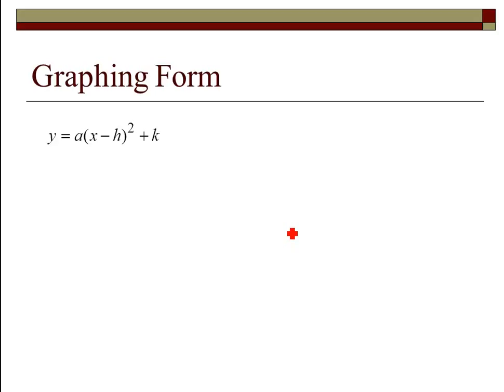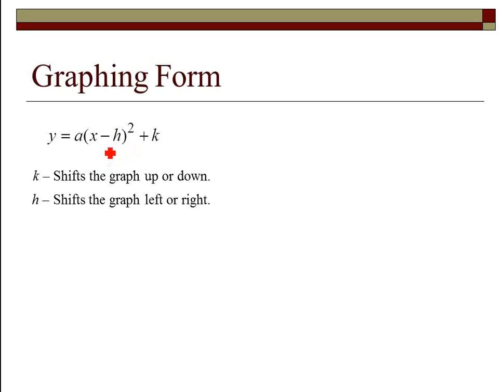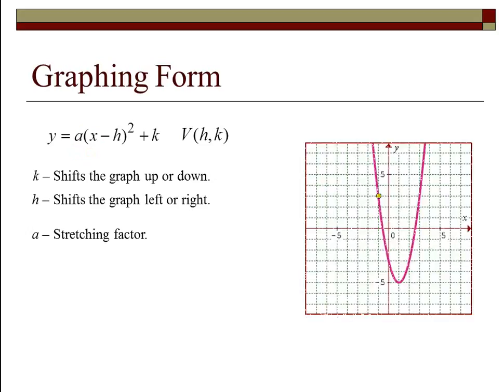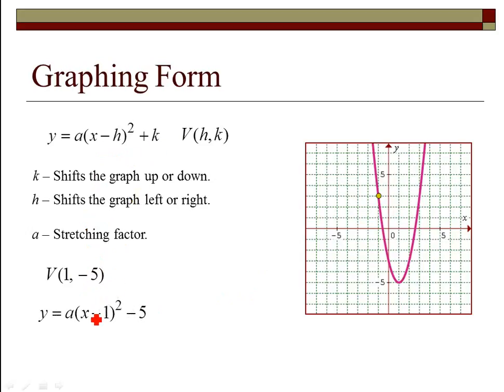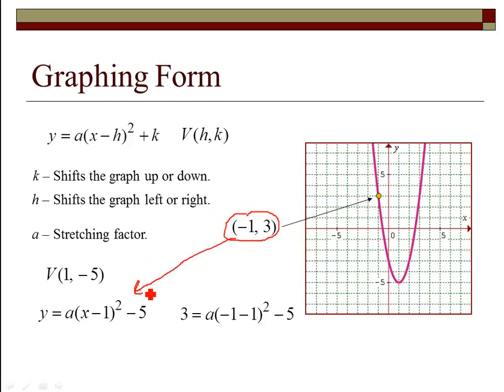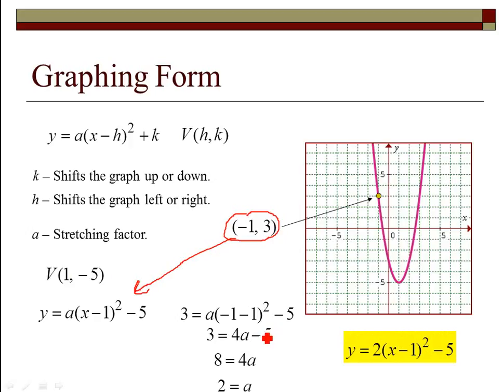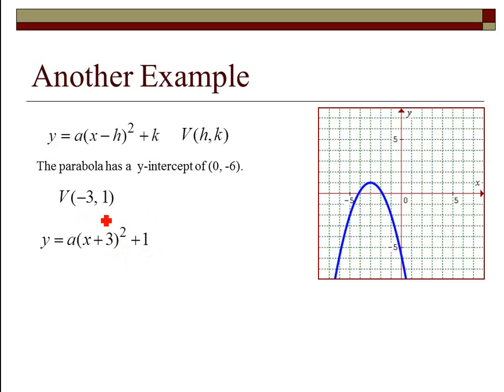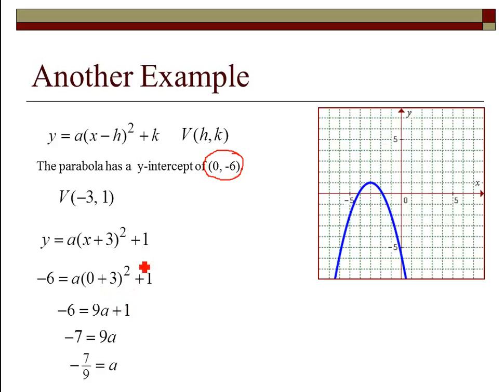ST 7 Equations of Parabolas